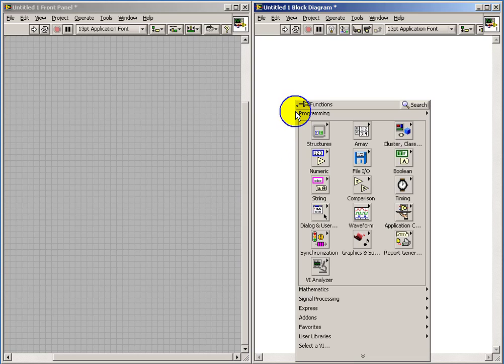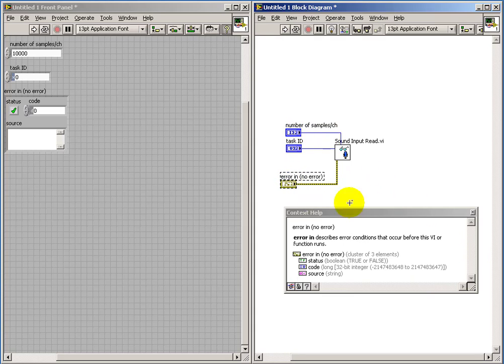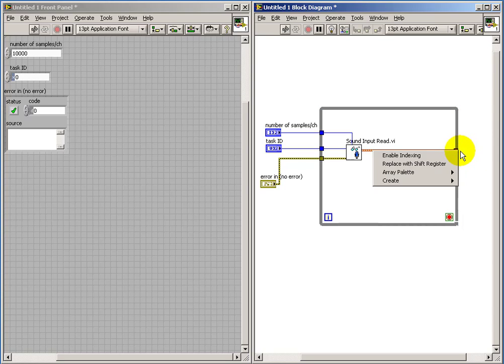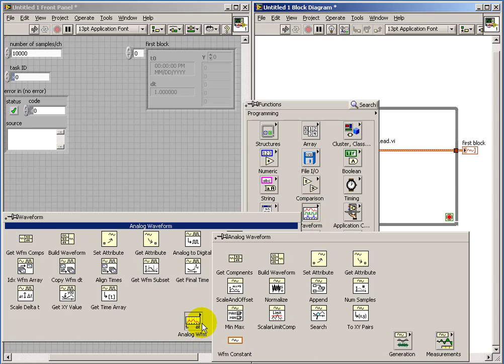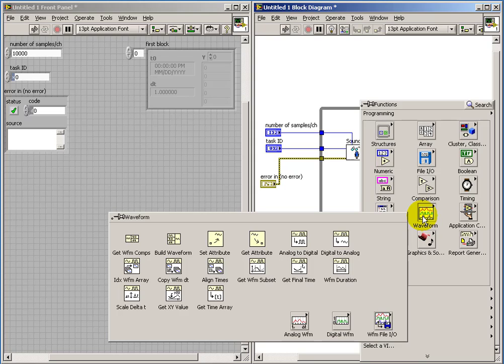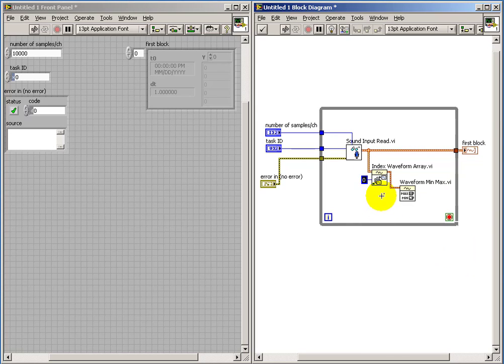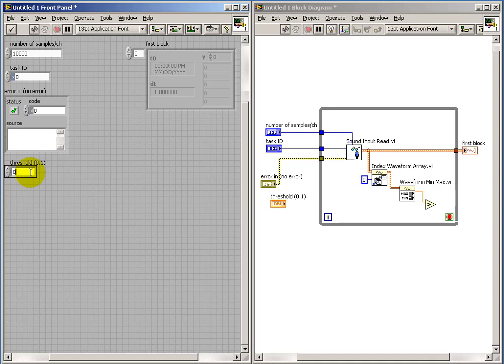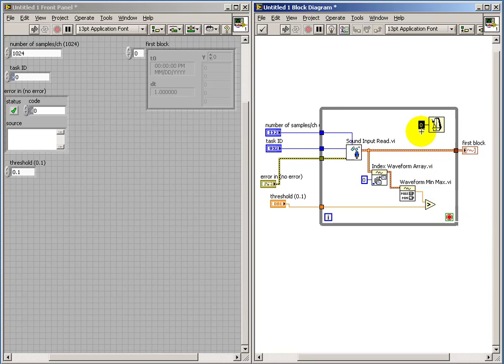SAM channel subVI: sam_ListenForAudio.vi coding tips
LabVIEW coding tips and techniques for sam_ListenForAudio.vi. This video belongs to the "sam_ListenForAudio.vi" in the "Communication Systems Projects with LabVIEW" resource